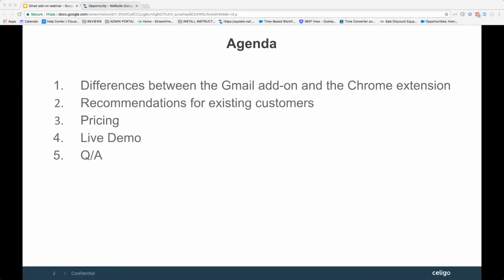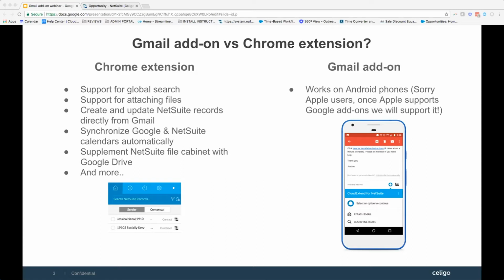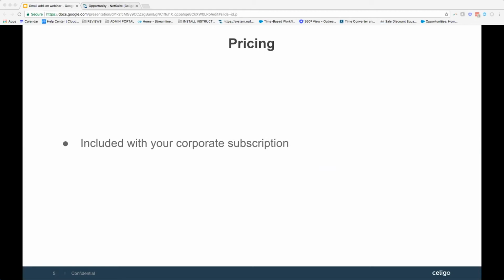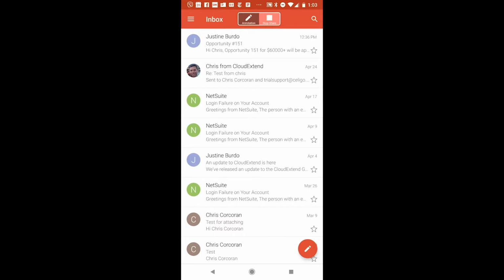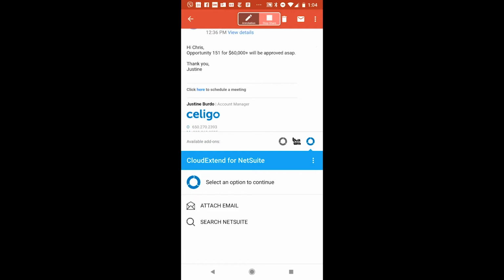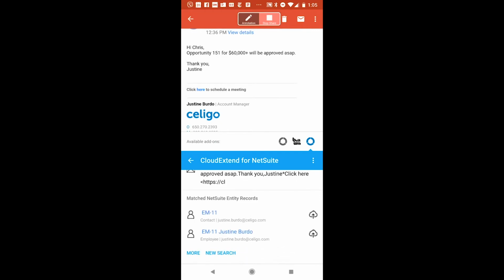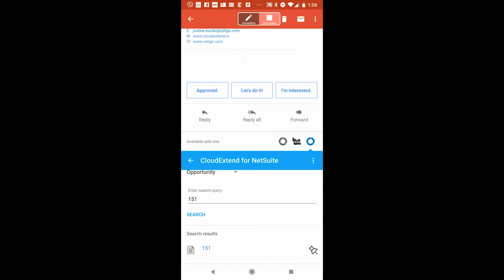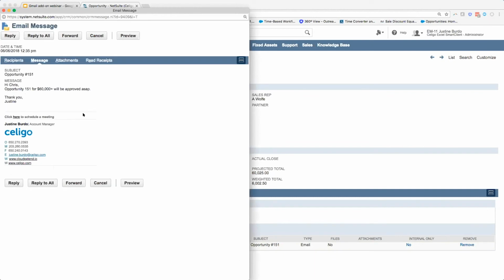Webinar | Introducing CloudExtend Gmail Mobile (Lite)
Learn about our new Gmail add-on designed to work on your mobile device. This add-on is designed to supplement, not replace, the CloudExtend Chrome extension. Customer are encouraged to continue using the Chrome extension when on a desktop and to use this add-on when on a mobile device.
As of June 2018, Google add-ons are only available on Android devices.